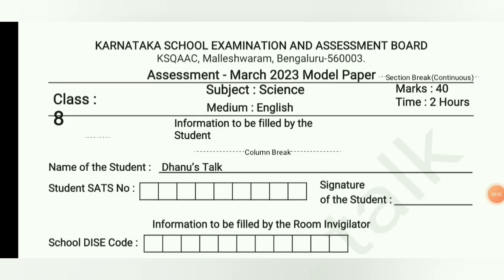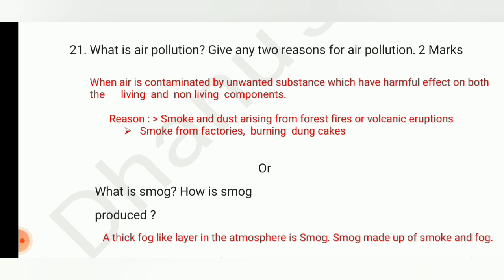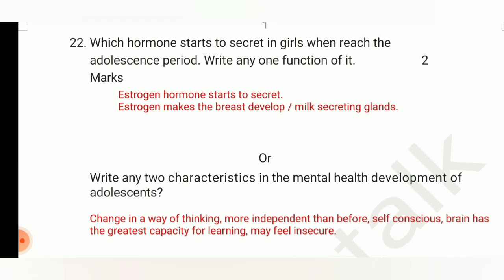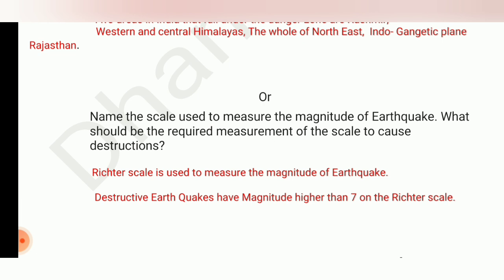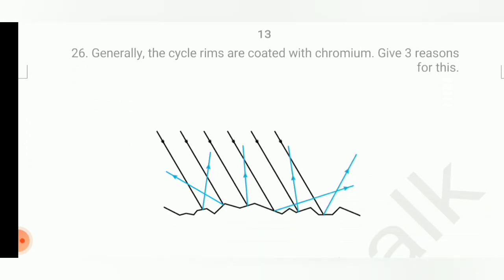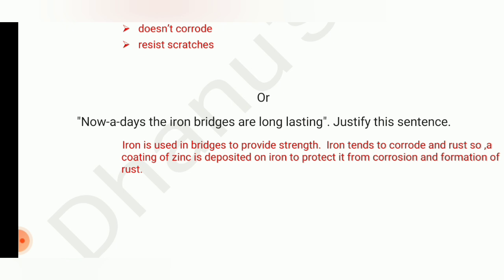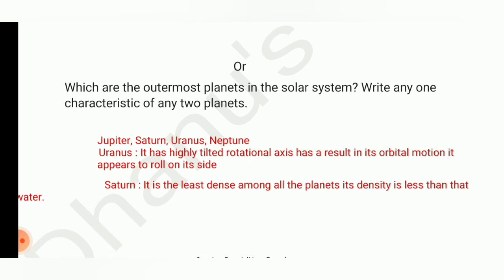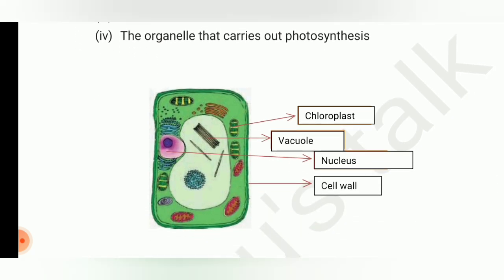Class 8 KSEEB (KSEAB) Assessment Model Paper Answers | Science Public Exam| English medium